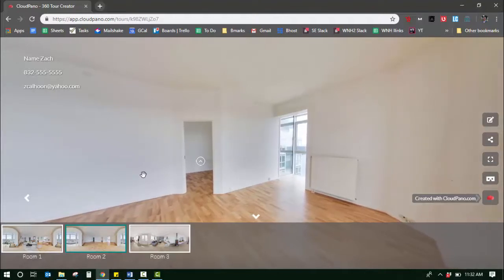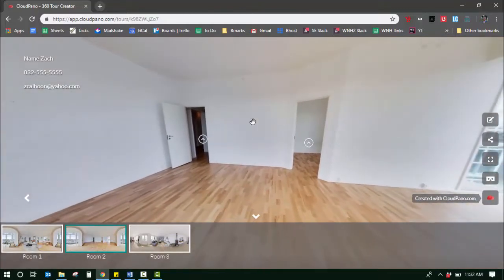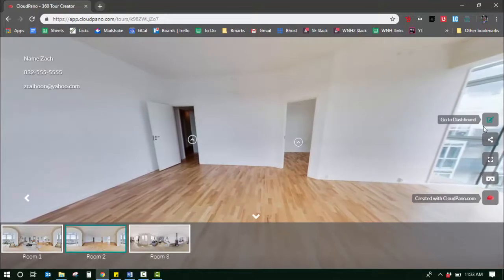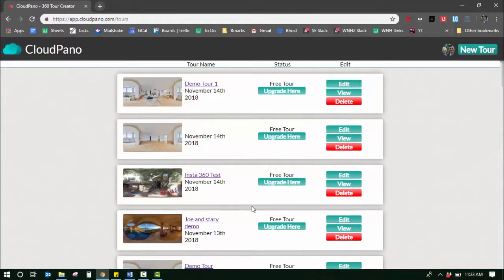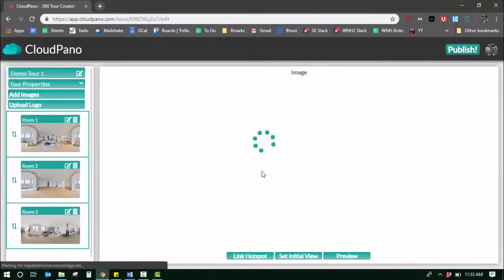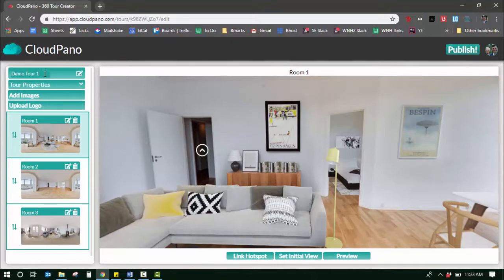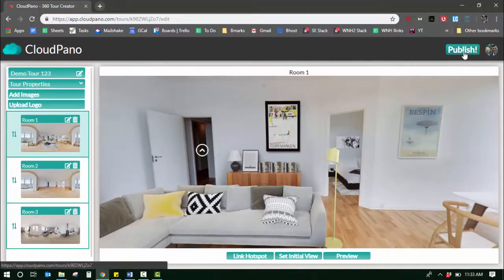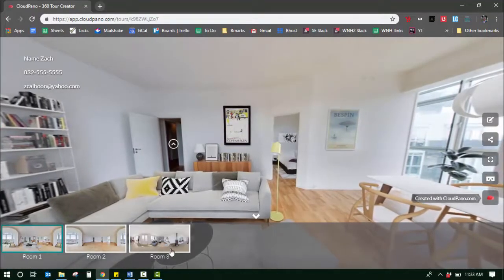How To Change The Title Of Your Virtual Tour - CloudPano com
Create a 360 Virtual Tour With Cloudpano.com

Get started today. Its free.